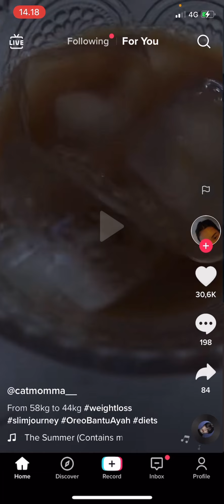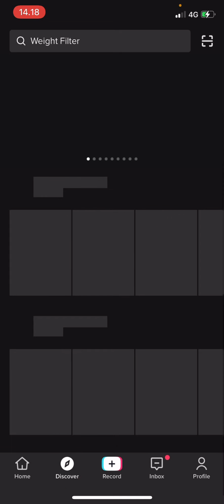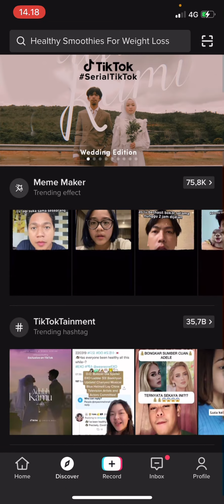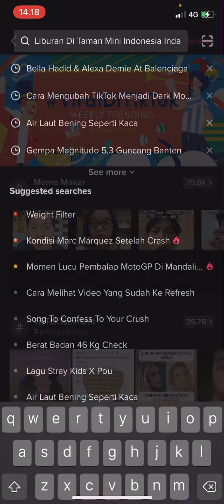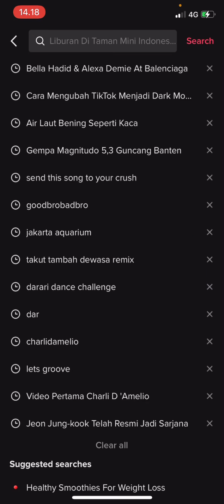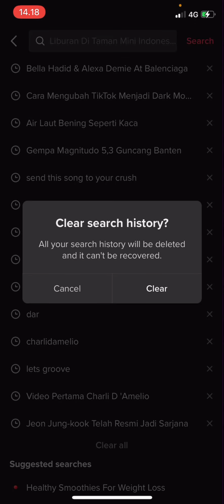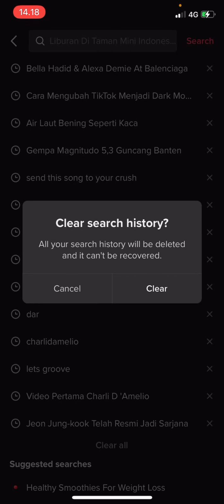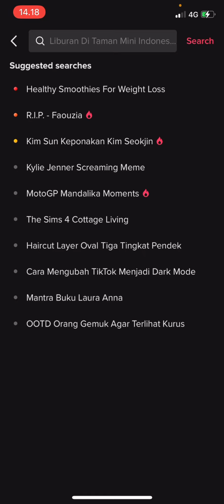How To Clear TikTok Search History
Want to clear your TikTok search history? Here's how you can do that.